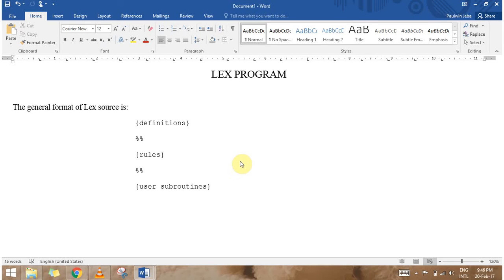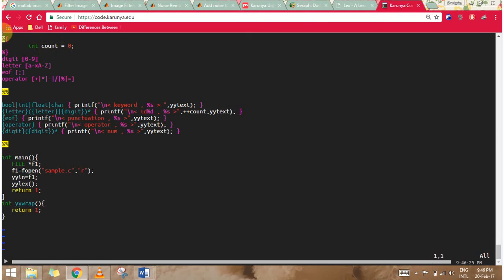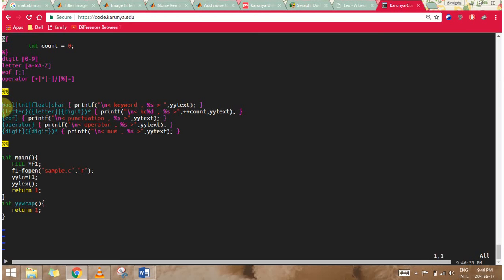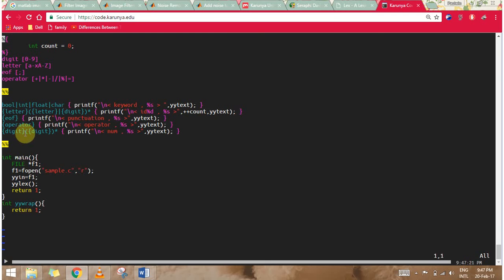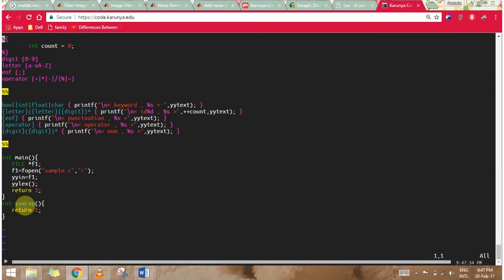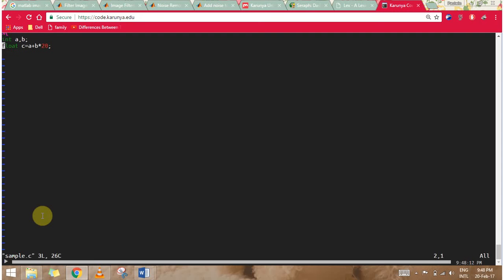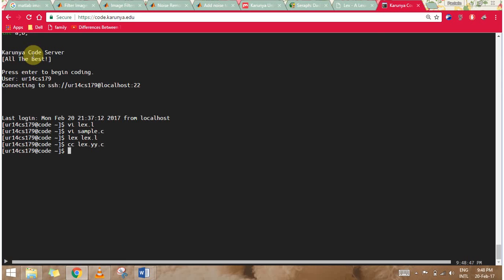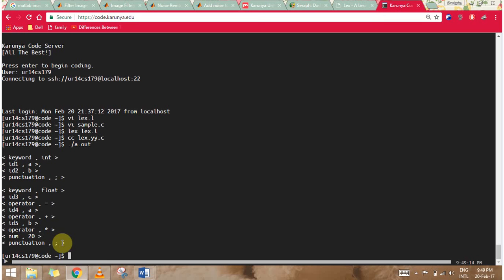Token Separator Using LEX in C Program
Token Seperator Using LEX tools in C Program - Compiler Lab